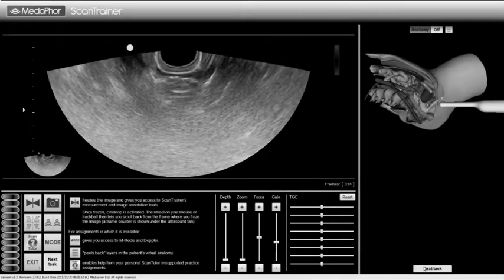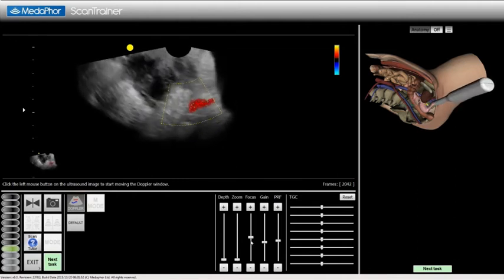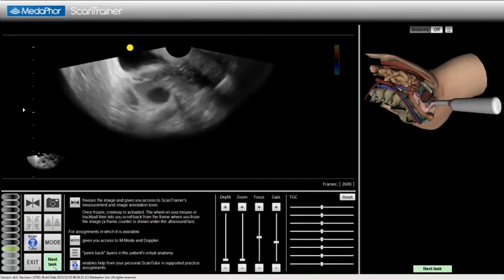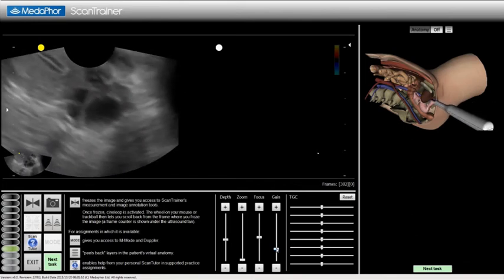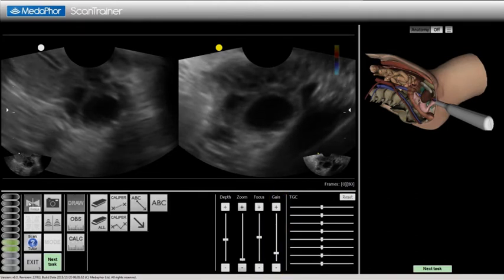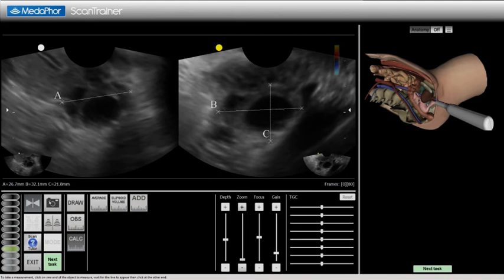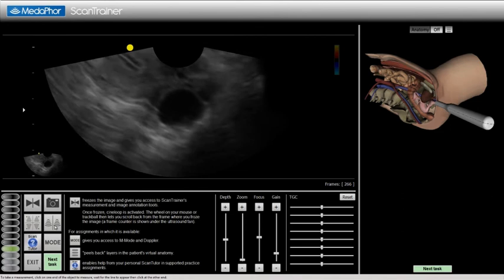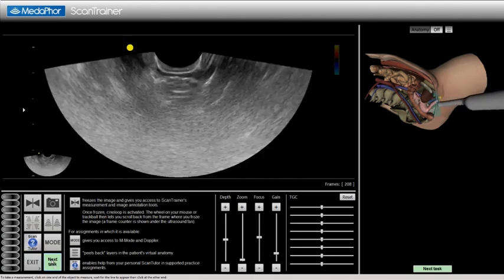K349381 001x007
Optimal demonstration of the left ovary and adnexa.